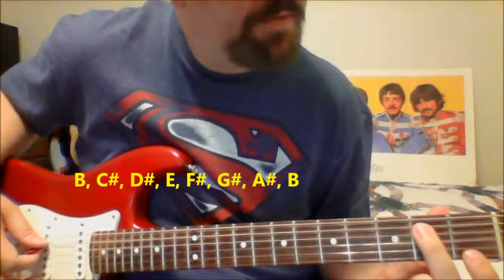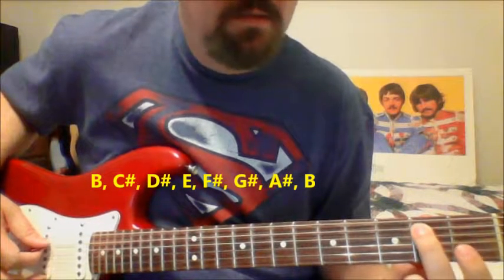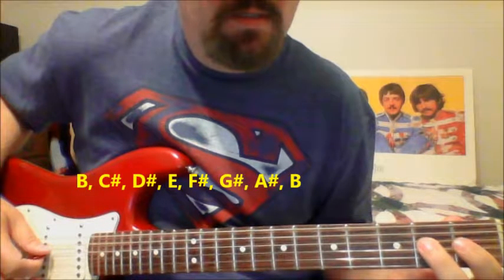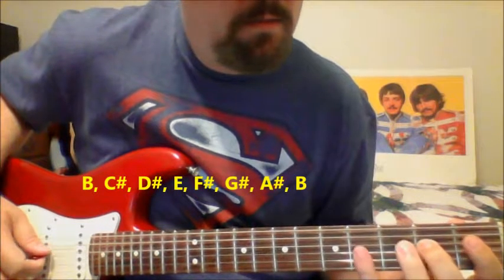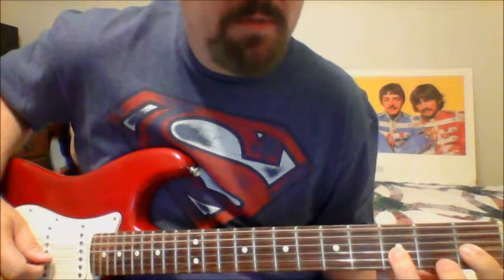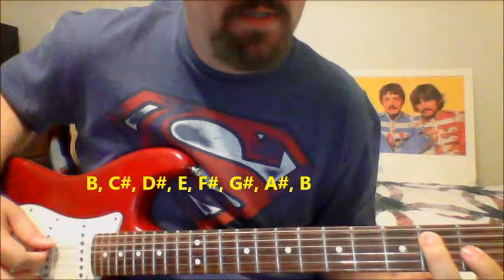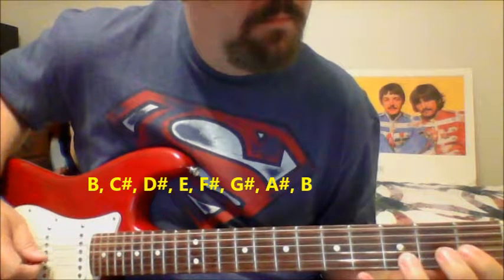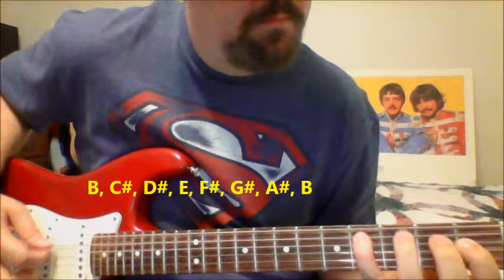How to Play the B Major Scale For Guitar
Learn how to play the B Major Scale for guitar. With tab.
 B, C#, D#, E, F#, G#, A#, B

Quick and to the point.